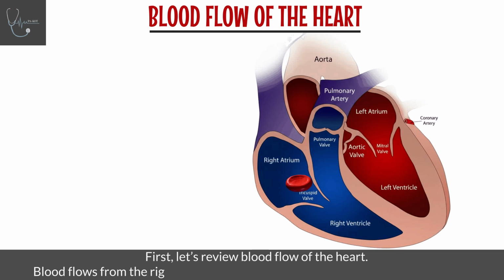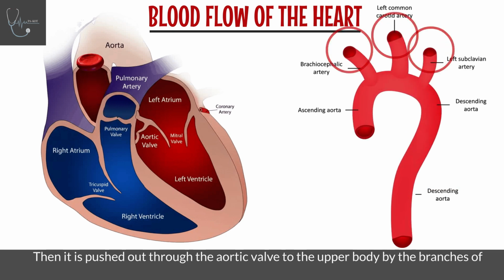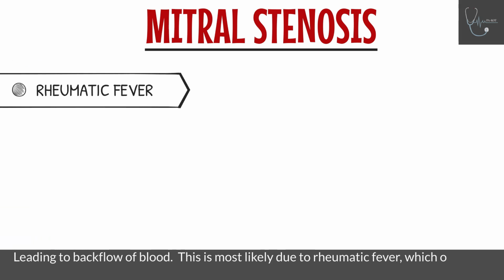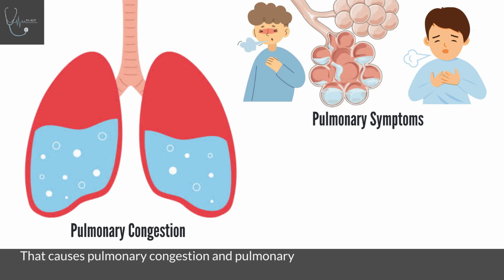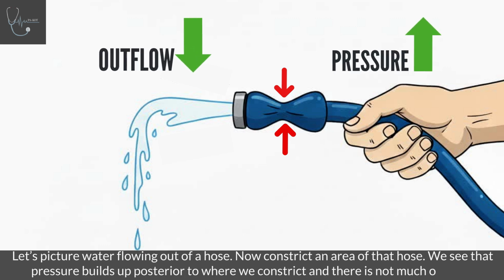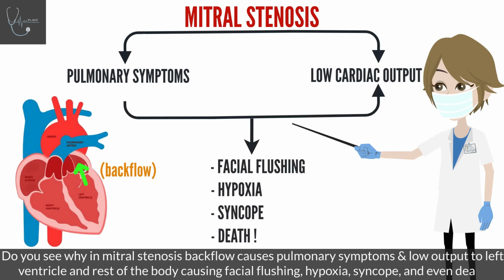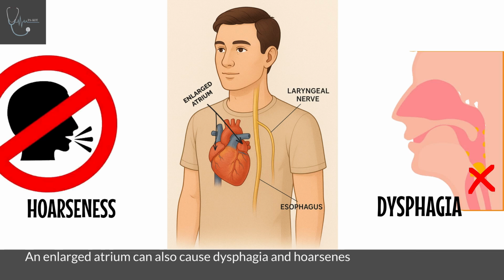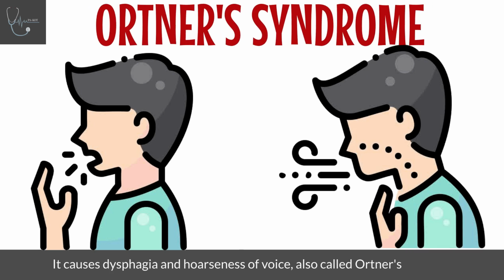Mitral stenosis symptoms made easy in under 3 minutes.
mitral stenosis for dummies. Mitral stenosis symptoms visualization made easy.